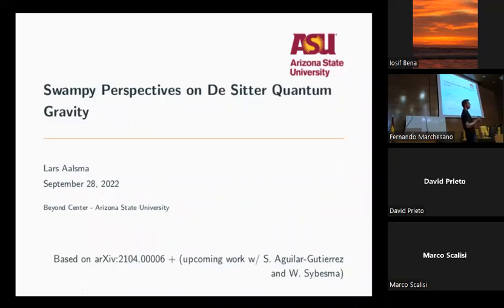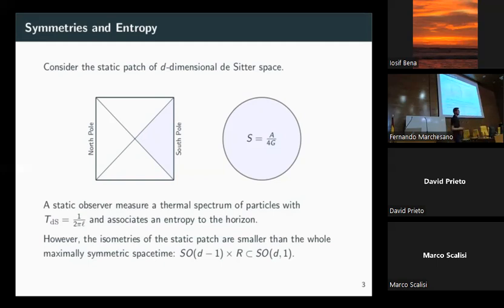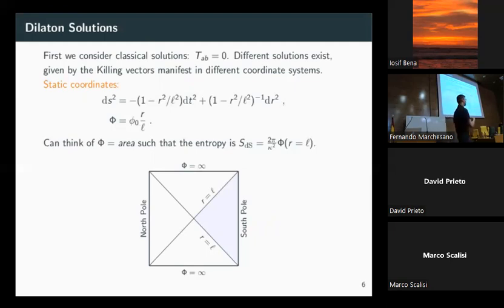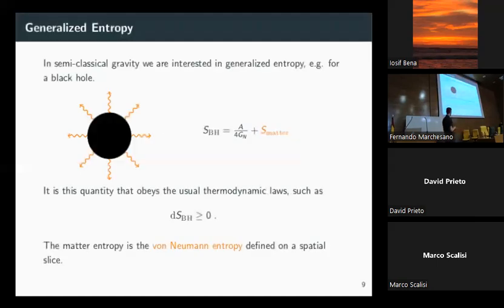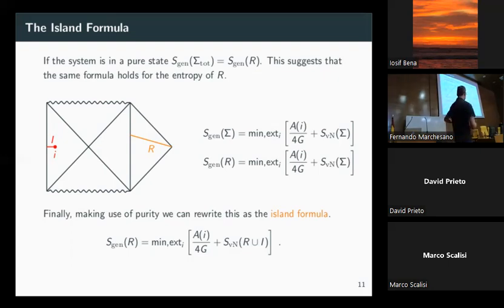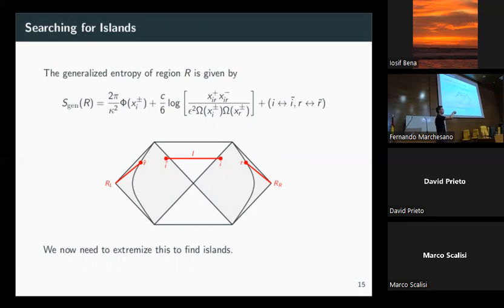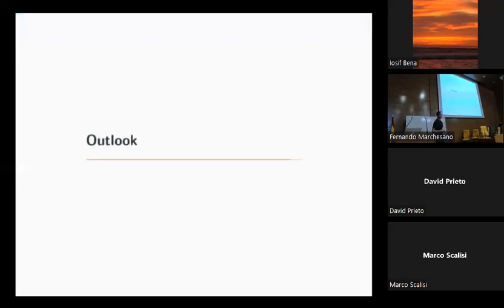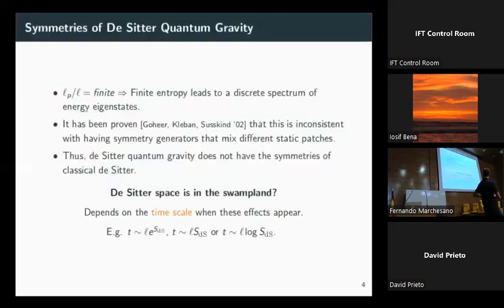Swampy perspectives on de Sitter Quantum Gravity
Talk by Lars Aalsma (Arizona State U.)